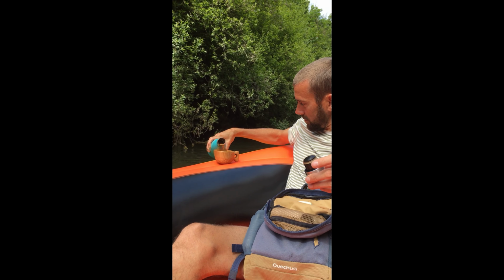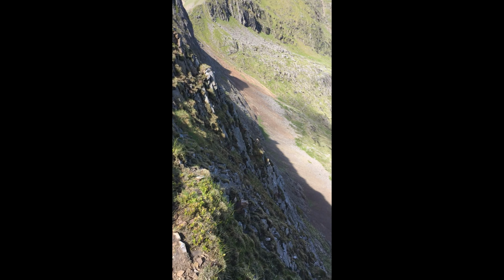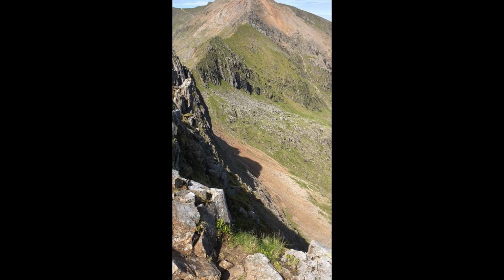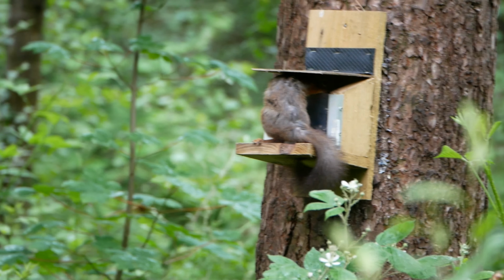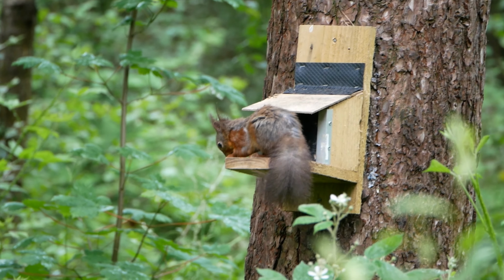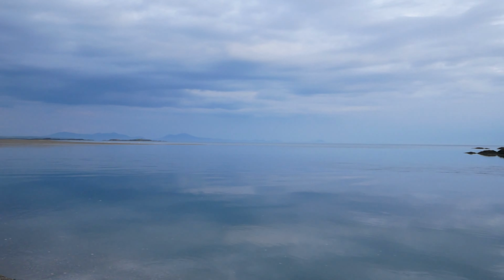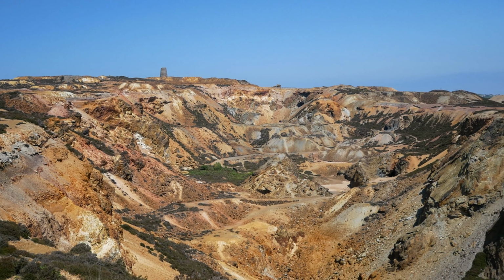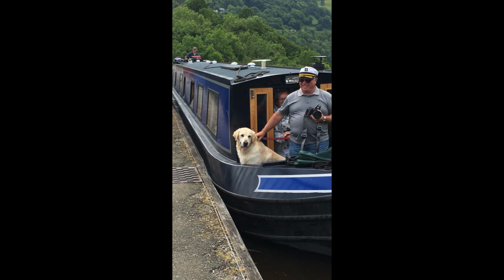SCRAMBLING ALONG RIDGELINES & DISCOVERING HIDDEN GEMS | VANLIFE WALES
It's our 2nd month living and travelling in Helga our campervan and we're in Wales. We spend the next month exploring the wildest places from the hills in Brecon Beacons and dolphins in Cardigan Bay to hiking the craziest ridgelines and peaks in Snowdonia.

ABOUT US
Craig and I (Lauren) have been travelling the world together since 2008. We live a simple life, backpacking on a budget around Asia, Latin America etc and then we convert vans into tiny homes to travel the more expensive areas of the world like North America, Australia etc.

So far we've travelled to over 80 countries, owned 7 campervans and I'm proud to say I'm still using my original backpack from 2008! We fund our travels by working in restaurants for 6 months and that gives us enough money to backpack and live in vans for 1 - 2 years.